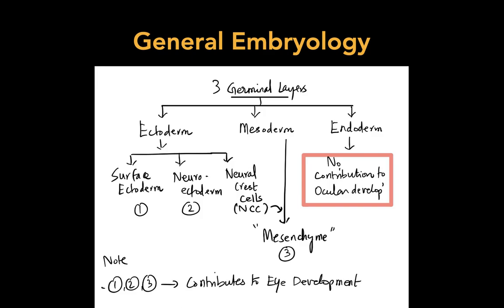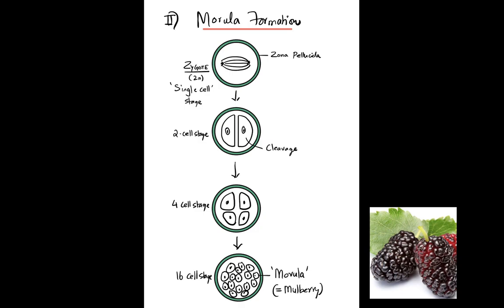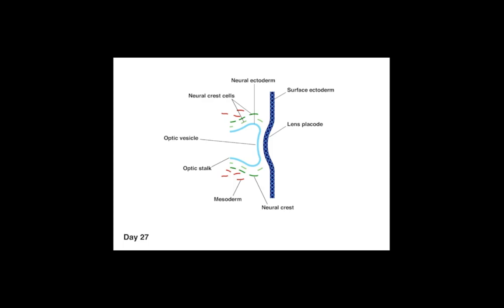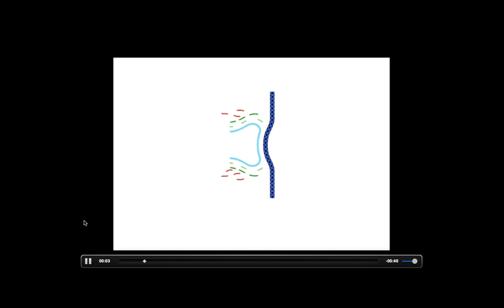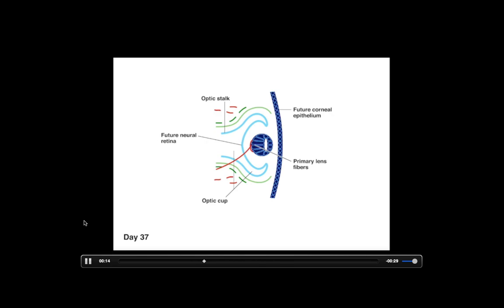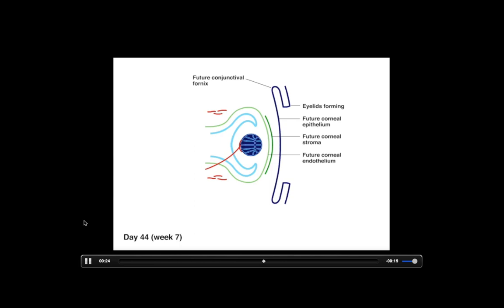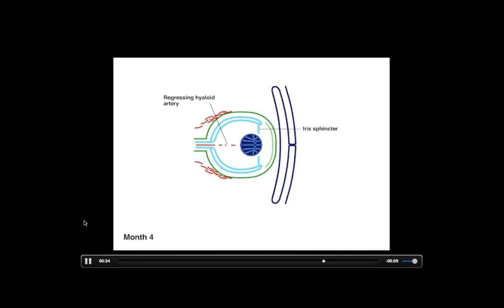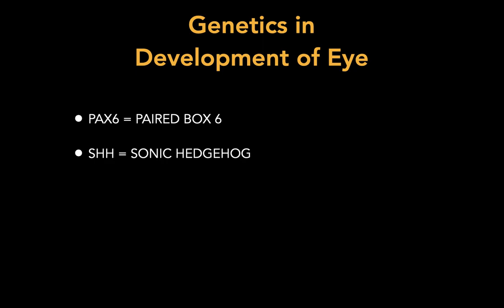Clinical Embryology of The Eye - Part 1 (Basics)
Complete Course on Embryology of the Eye covering from fertilization till the formation of the entire ocular system.
What we will learn in the 1st part of this lecture series:
1. General Embryology
2. Basic ocular embryology - details on derivatives
3. Genetics in Eye development - a brief overview